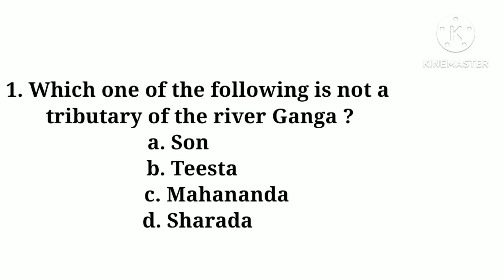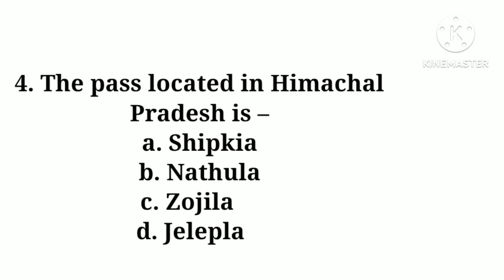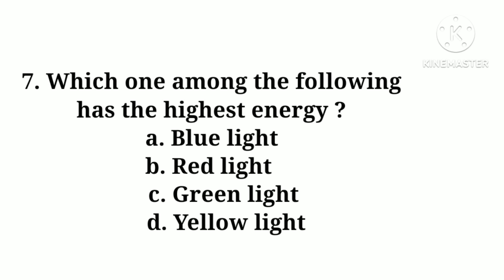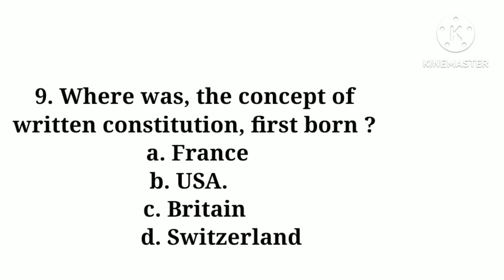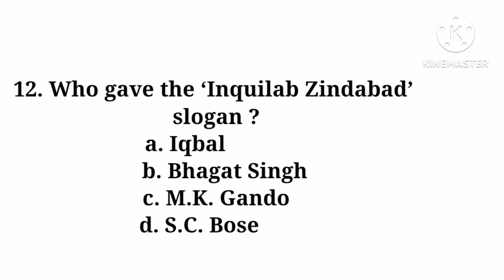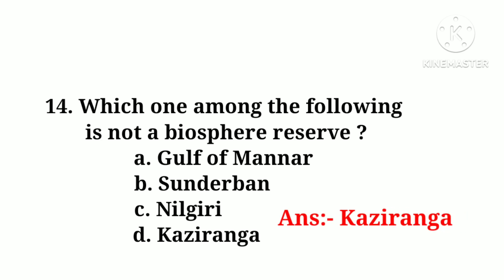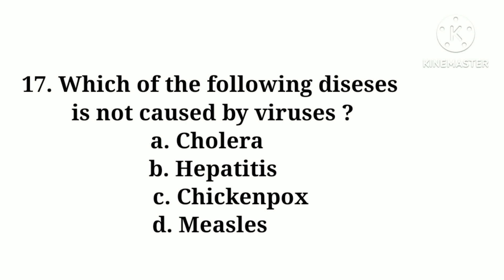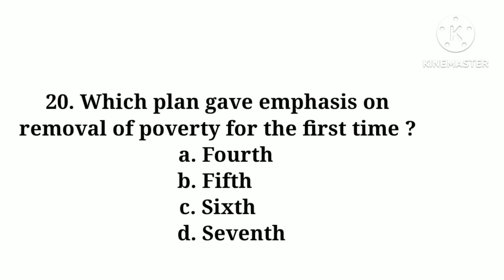SSC MTS GK // SSC MTS GK GS // SSC MTS CLASS // CLASS 9 // SSC EXAM 2023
20 Important Questions And Answers for ssc mts

Exam Goals

motive of this channel
1. To help student for exam.
2. To share knowldge.
3. Preparation for government exam.
4. Right to free education.